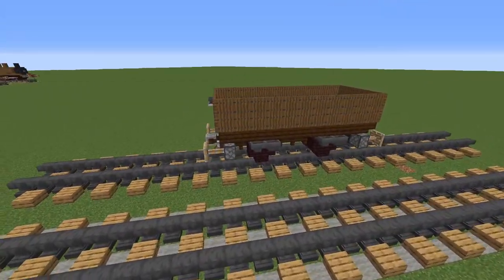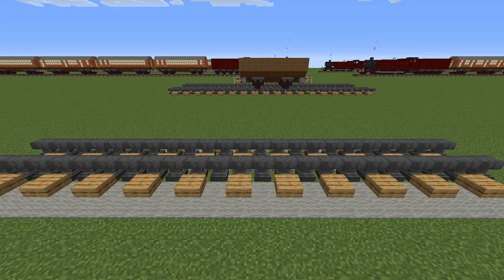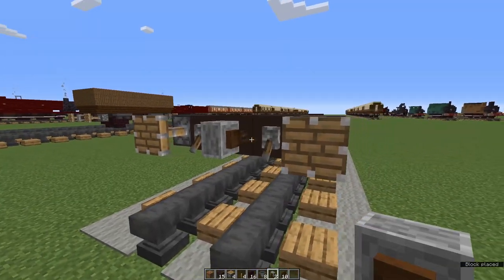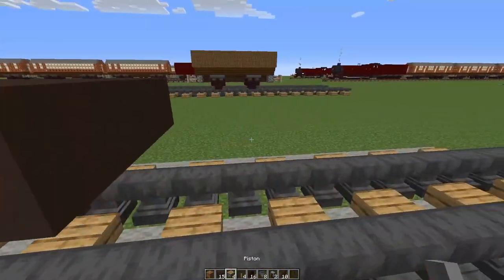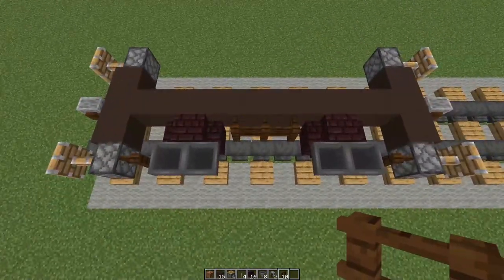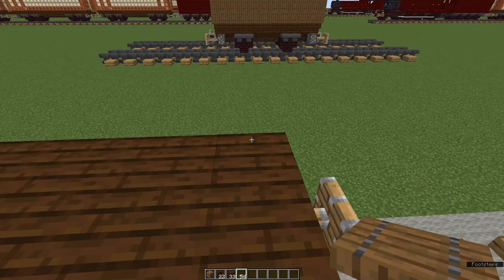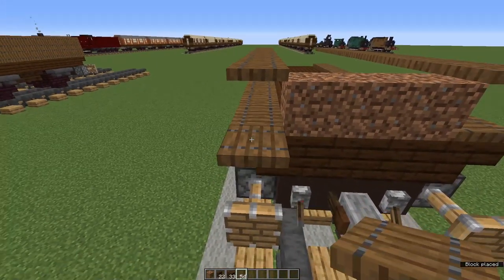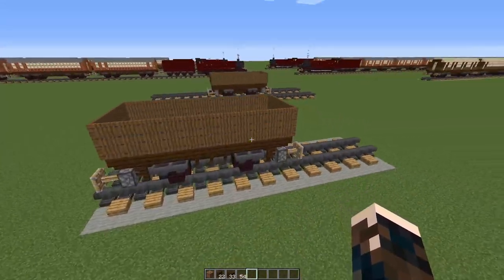Small Coal Wagon - Minecraft British Steam Train Tutorial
Minecraft British steam trains need rolling stock. This step by step tutorial includes a full supply list More trains and rolling stock tutorials can be found

This small coal wagon is part of a larger build - a coaling tower! Full tutorial for that coming soon!

00:00 A small coal wagon!
00:07 Supply list
00:18 Undercarriage
01:13 Wheels!
02:21 Coal wagon bed
02:42 Coal wagon body
03:43 Ta da!